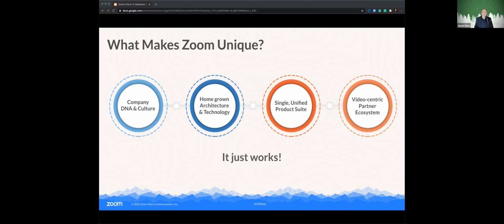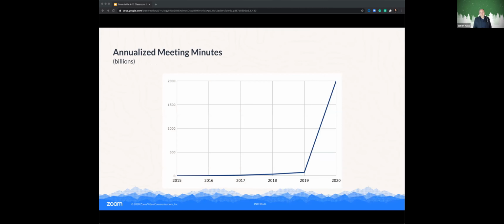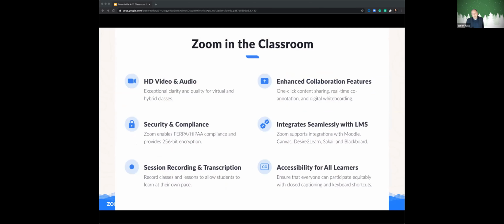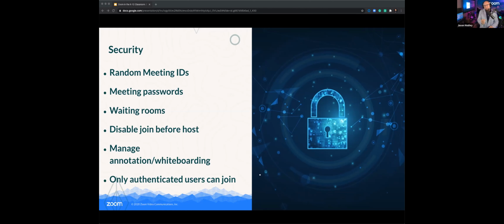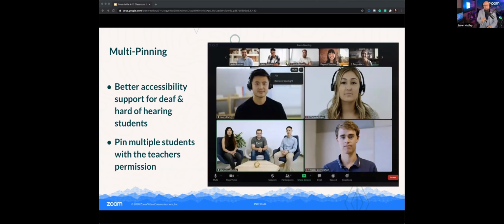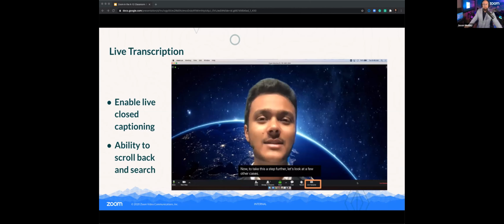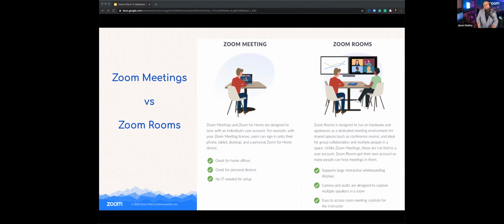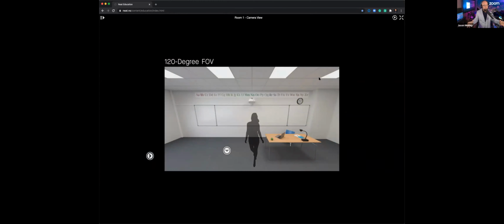Zoom in the K-12 Classroom: best practice, new features, hybrid learning environments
Bring your Zoom"itude" to this informative and engaging demonstration of best practice for using Zoom in K-12 teaching environments.